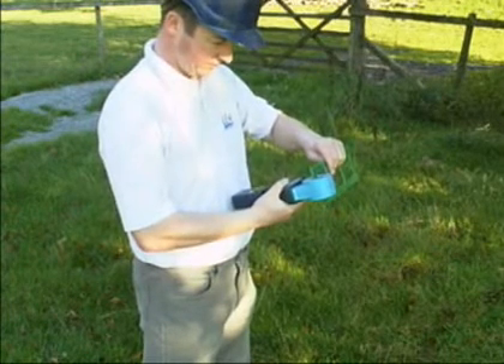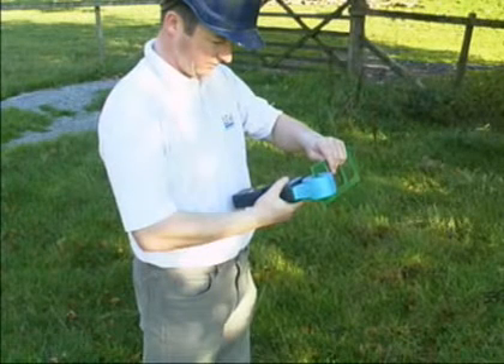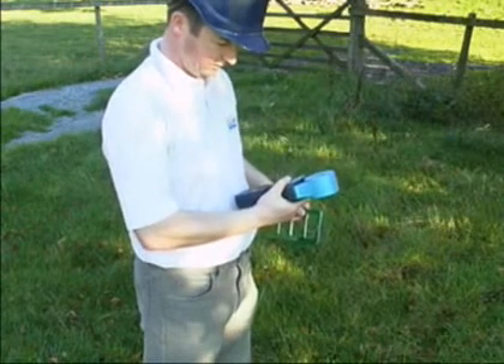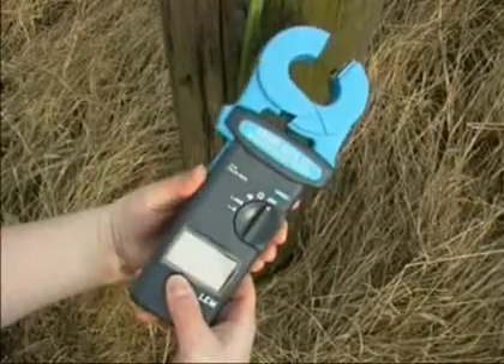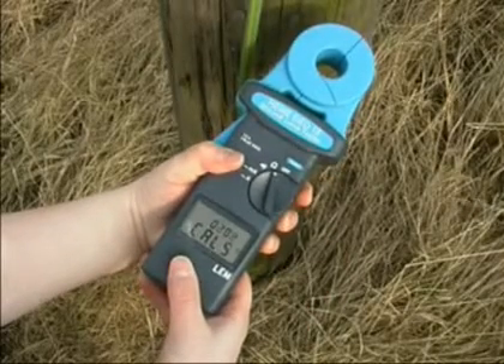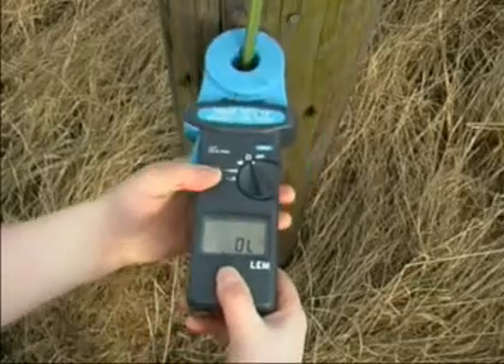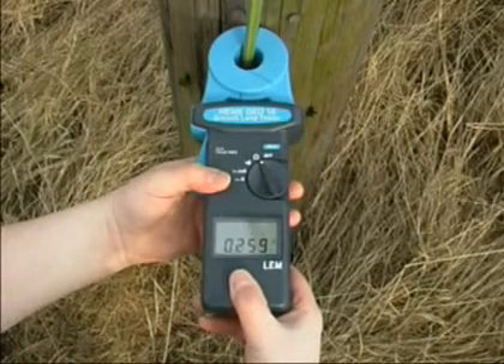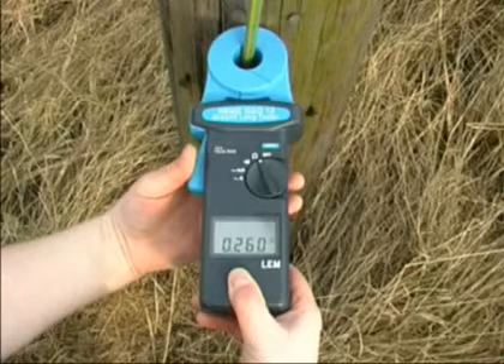Ground Testing with the GEO30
A practical demonstration of ground testing using a clamp-on ground tester

LEM HEME